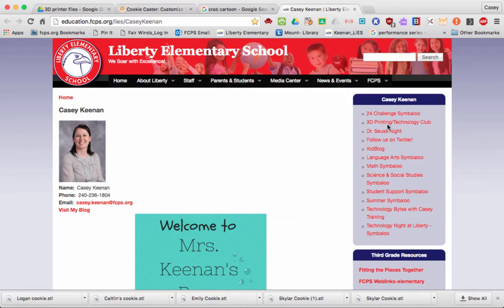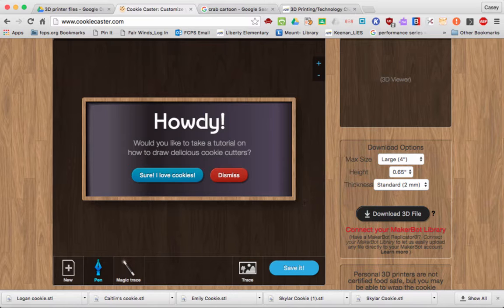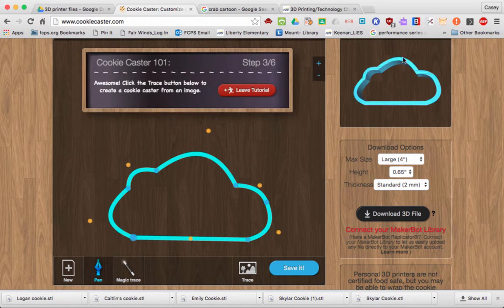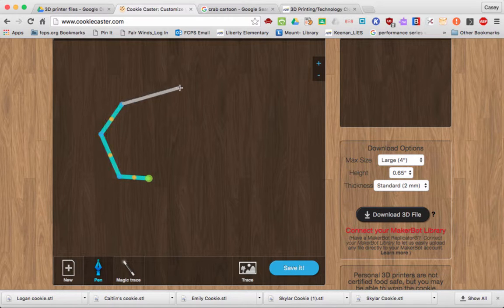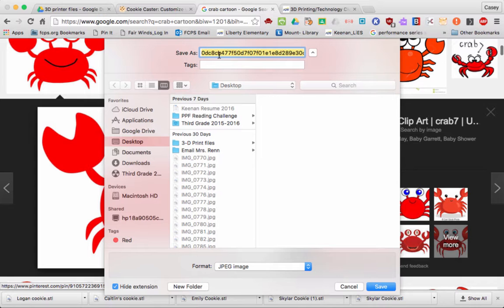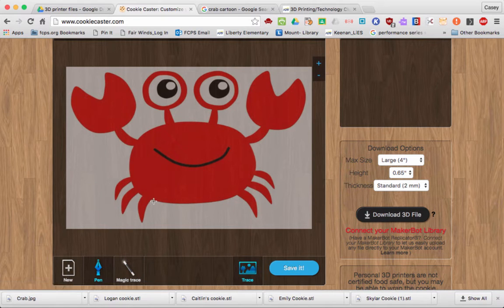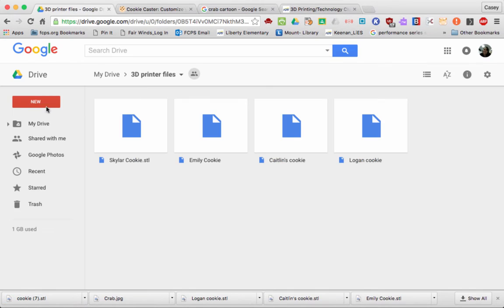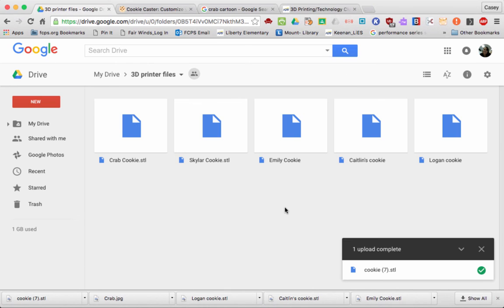How to create a 3D printer file in Cookie Caster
Learn how to create a 3D printing file with the website Cookie Caster.